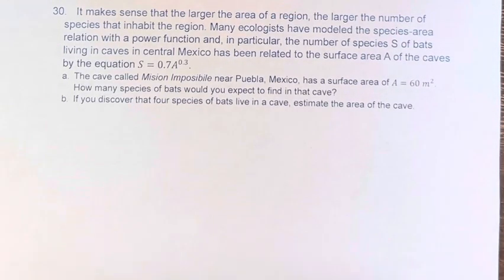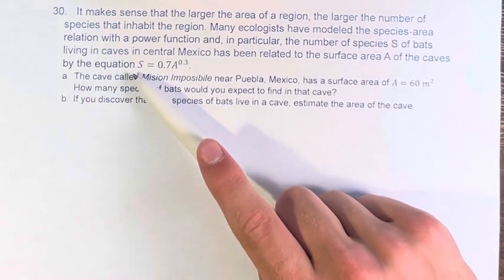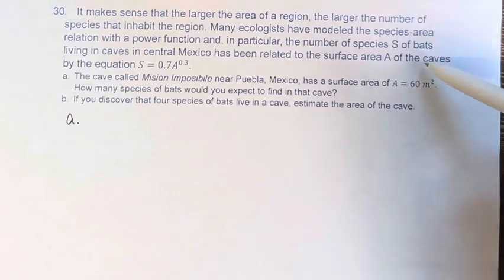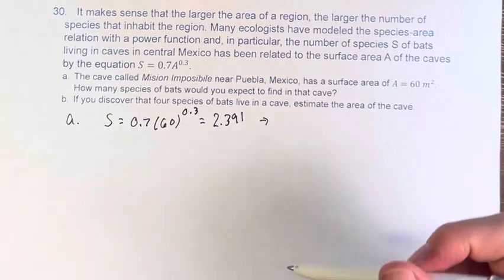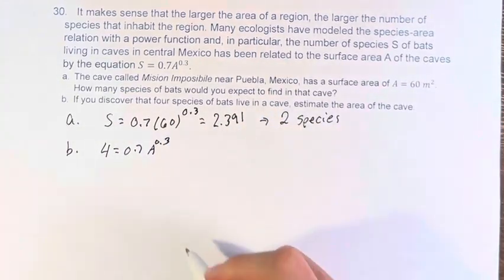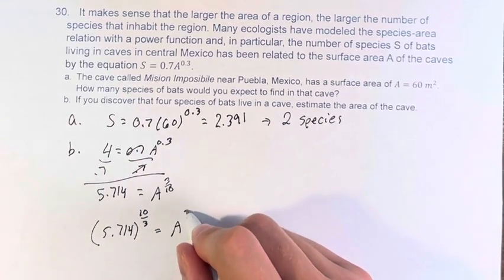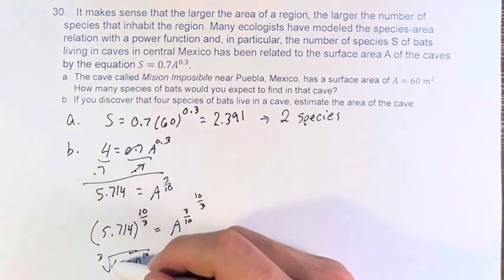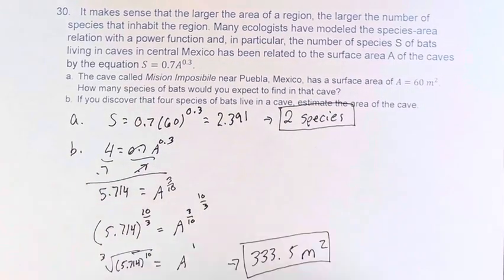30. It makes sense that the larger the area of a region, the larger the number of species that...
30. It makes sense that the larger the area of a region, the larger the number of species that inhabit the region. Many ecologists have modeled the species-area relation with a power function and, in particular, the number of species S of bats living in caves in central Mexico has been related to the surface area A of the caves by the equation S=0.7A^0.3.
(a) The cave called Mision Imposibile near Puebla, Mexico, has a surface area of A=60 m^2. How many species of bats would you expect to find in that cave?
(b) If you discover that four species of bats live in a cave, estimate the area of the cave.